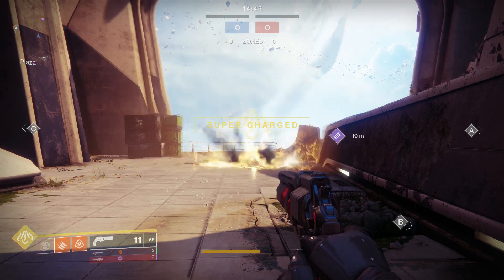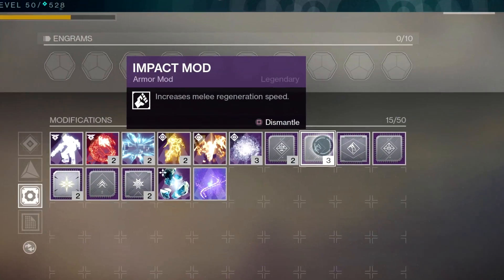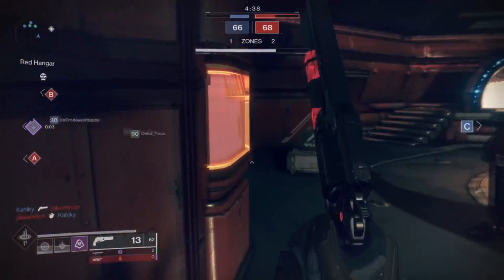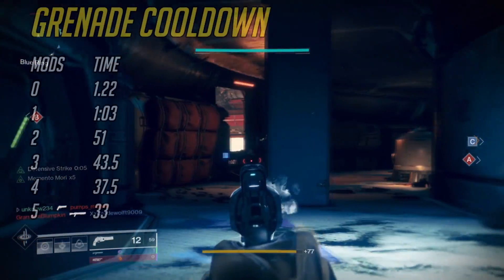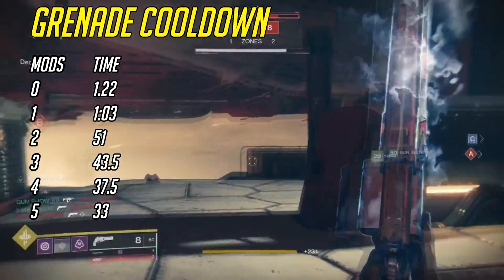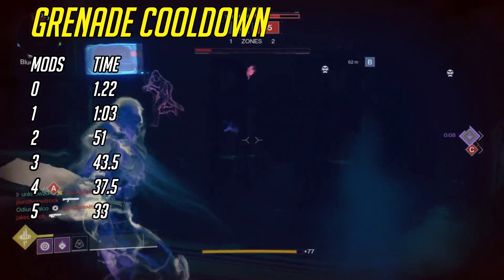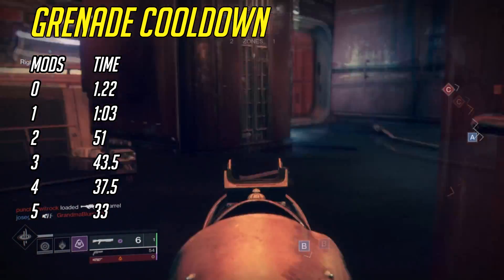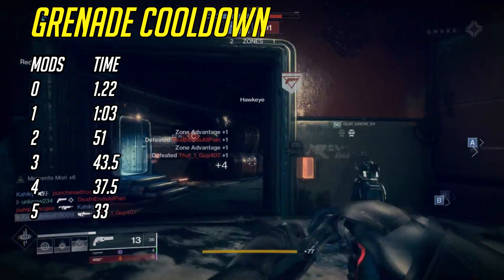Grenade Mods Worth It? How Effective are They? Mods Guide Destiny 2 Forsaken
Today we take a look at the grande reduction mods and how effective they are